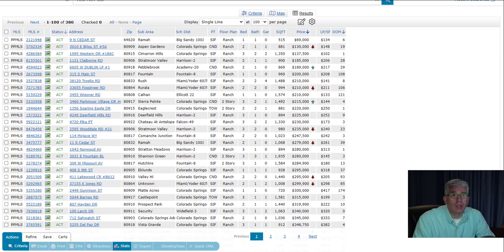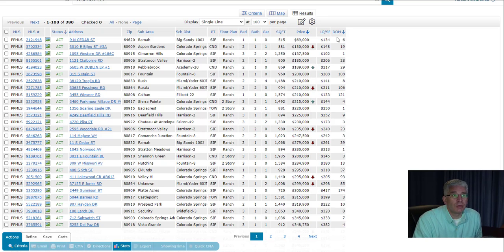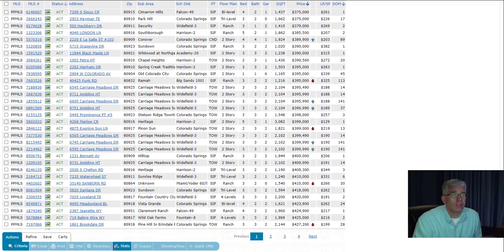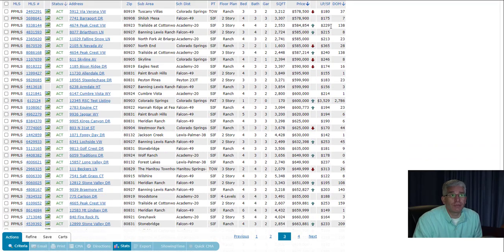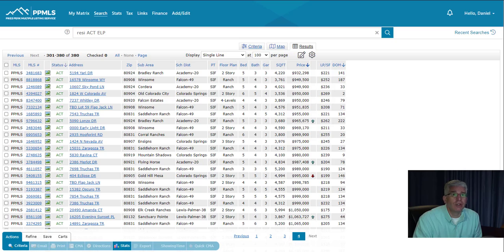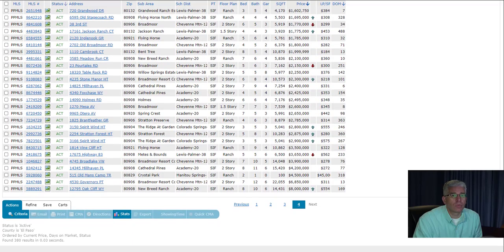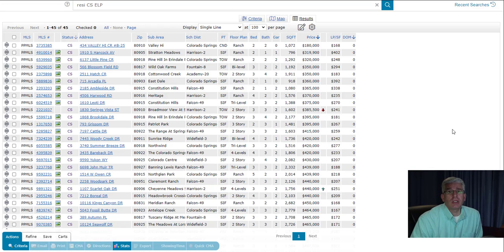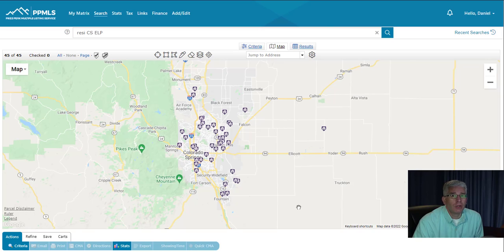MLS listings in Colorado Springs, for 17 Feb 2022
This is a review of the Colorado Springs MLS report showing current listings in El Paso County, Colorado. Residential properties for sale in the active status, along with what is coming soon.

Let us know your real estate questions in the comments, and we will answer them in an upcoming video.

We are here for all your real estate needs in Colorado Springs.
Certified Military Relocation Professional

Table of Contents:

00:00 - Intro
00:58 - Pricing Breakdown
01:22 - MLS View
02:57 - Under $100,000
03:01 - $100,000-$300,000
04:32 - $600,000-$900,000
04:58 - Over $900,000
05:57 - Map  View
06:42 - Coming Soon
07:12 - Map of Coming Soon
08:04 - Outro